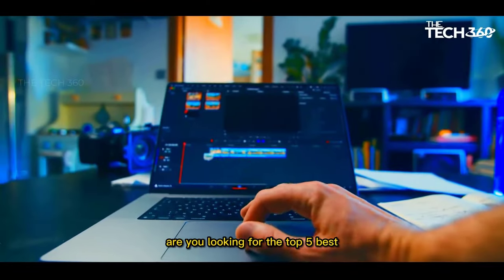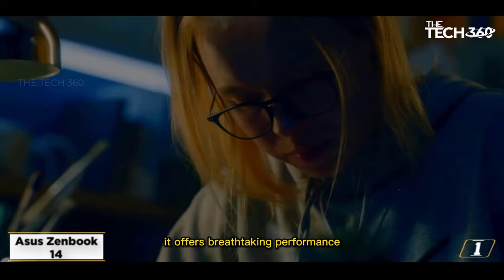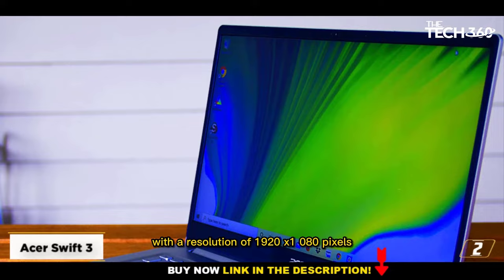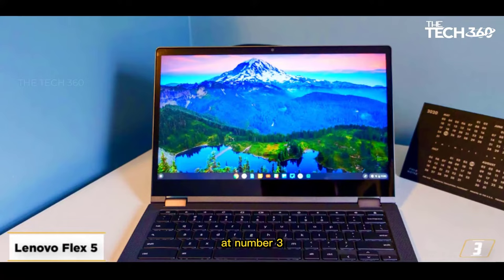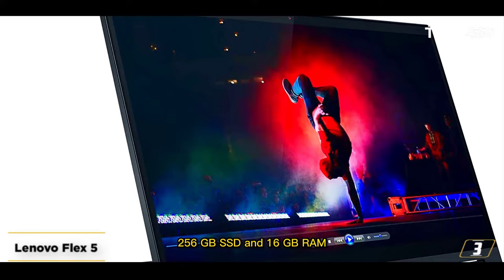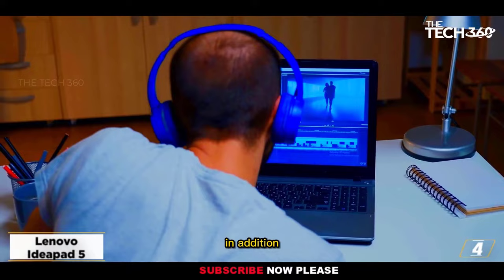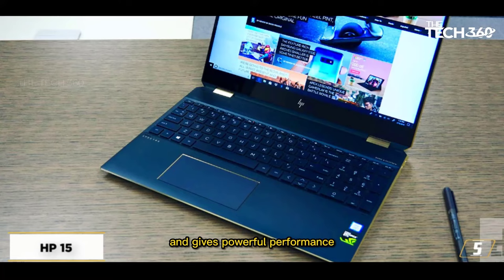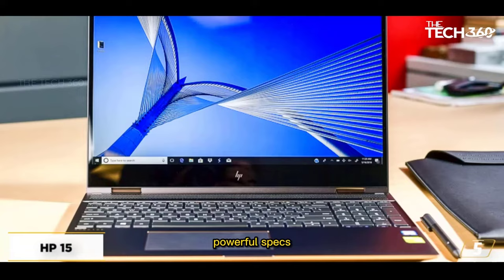TOP 5: Best Laptops for Video Editing (2023) - Cheap & Budget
The Best Laptops for Video Editing in 2023, Best Budget Laptops for Video Editing 2023, and Laptops for Video Editing 2023 are reviewed in detail in this video. I have also covered the Laptops for Video Editing. So it's a must-watch video for you if you are planning to buy a new Laptops for Video Editing of any budget

✅ 5. ASUS ZENBOOK 14
✅ 4. Acer Swift 3
✅ 3. Lenovo Flex 5
✅ 2. Lenovo ideapad 5
✅ 1. HP 15